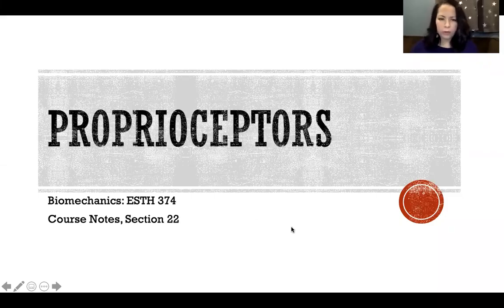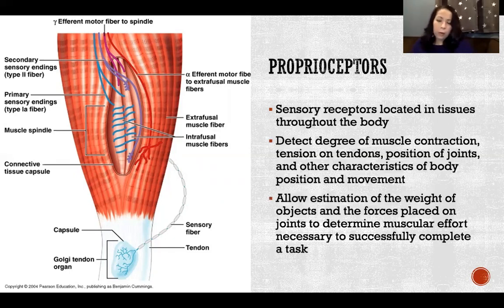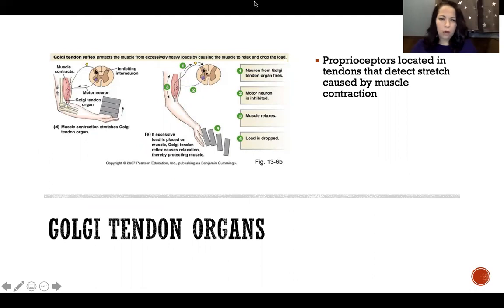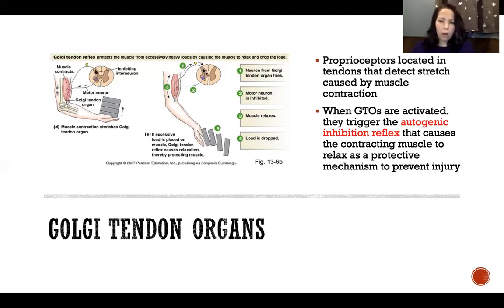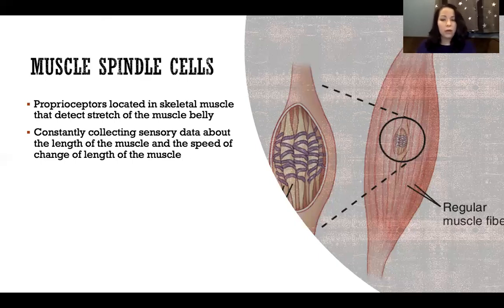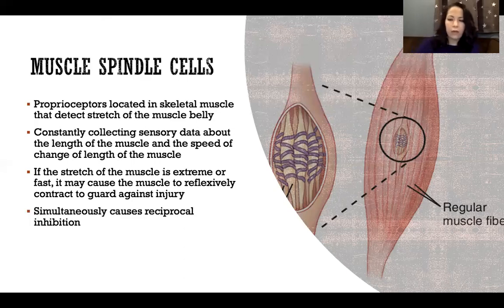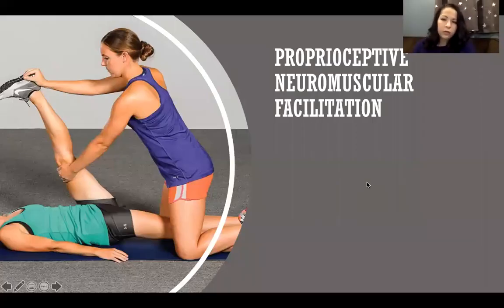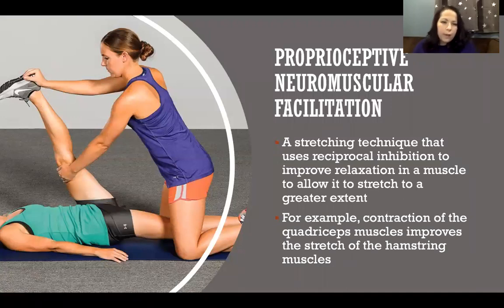Proprioceptors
Proprioceptors: Proprioceptor, Golgi tendon organs, Muscle spindle cells, Autogenic inhibition reflex, Reciprocal inhibition, Proprioceptive neuromuscular facilitation, Joint kinesthetic receptors, Synovial joint, Skeletal muscle, Biomechanics, Anatomy and physiology